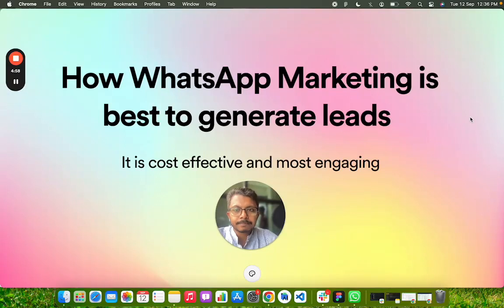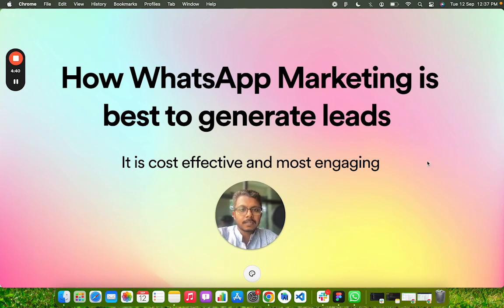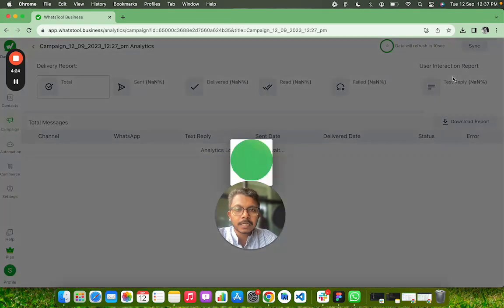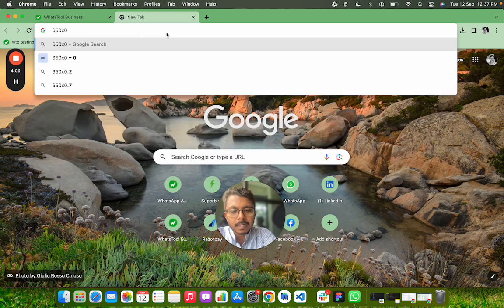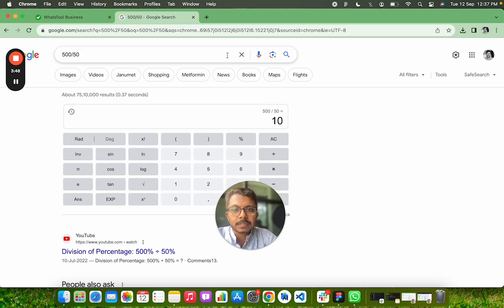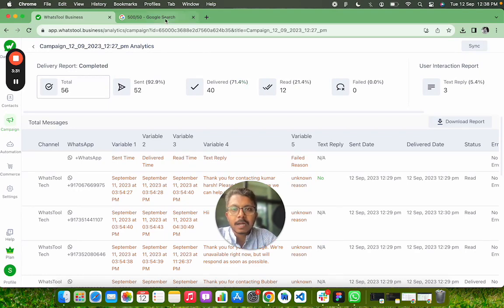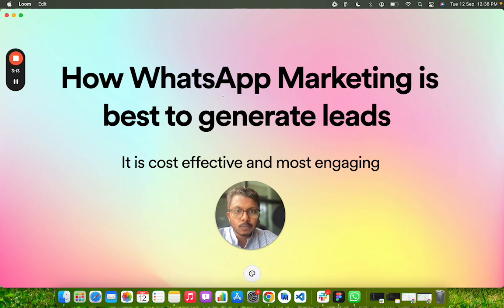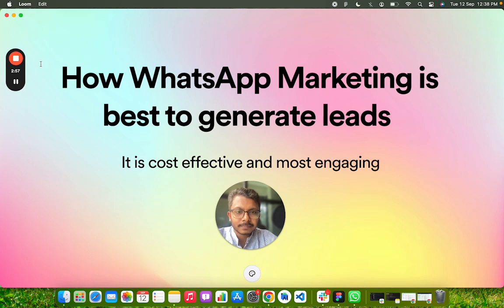Why WhatsApp is best for generating leads - WhatsTool Business